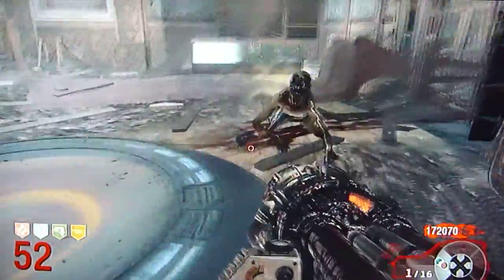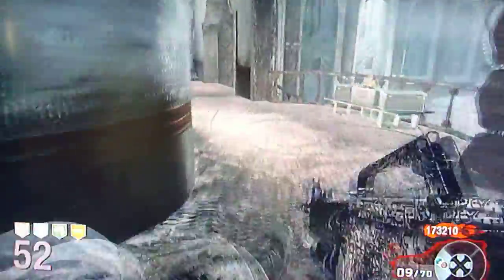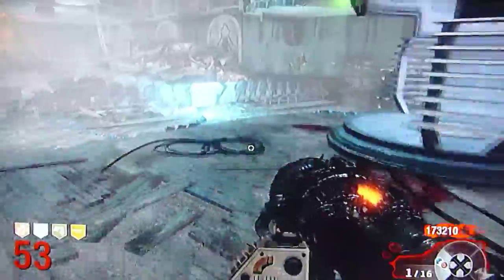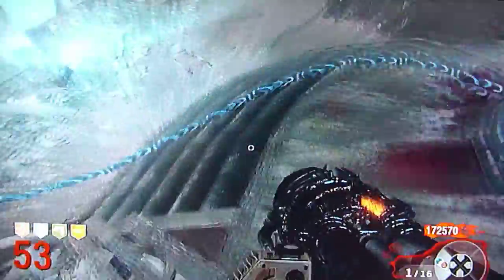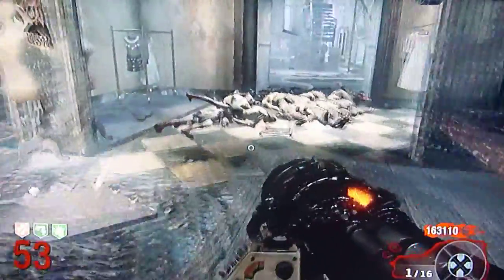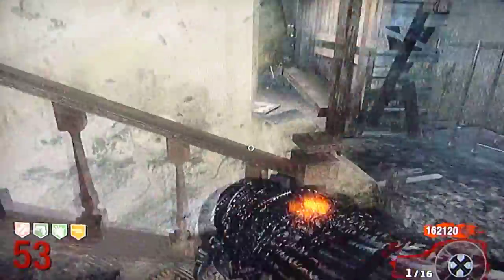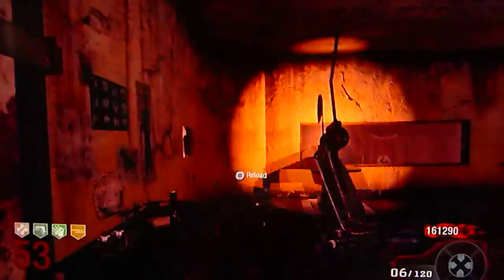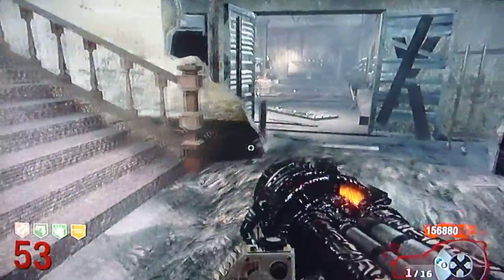Black Ops Nazi Zombies: Kino der Toten Solo Strategy Guide Rounds 50 and up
Hello my Peeps this is a strategy guide on how to deal with and get up to round 50 and above on the Black Ops Zombie map Kino Der Toten. This strategy is effective and will guarantee that you will get up to those incredibly high rounds. I will be posting a video on the process to get up to the higher rounds in the near future. :)